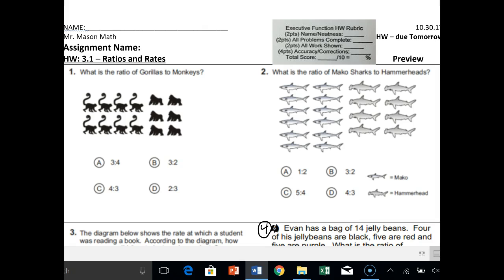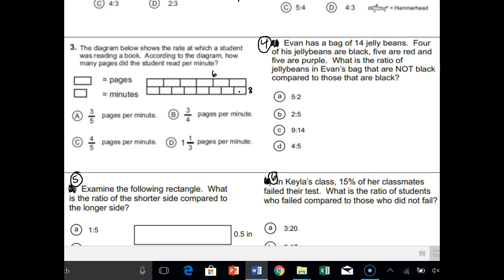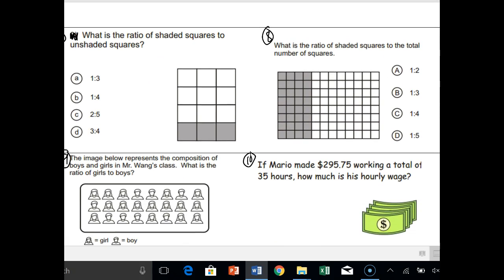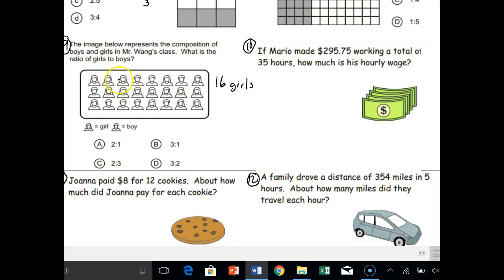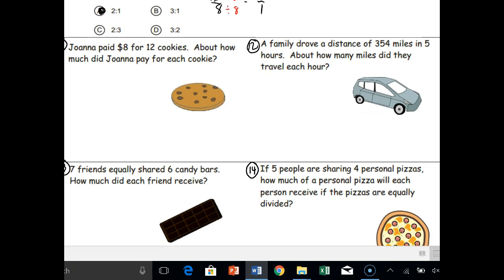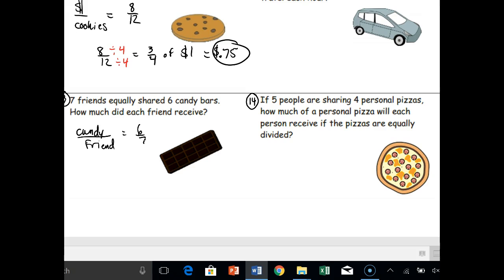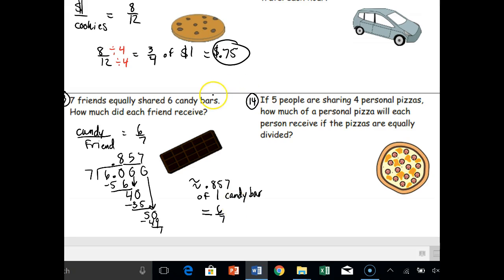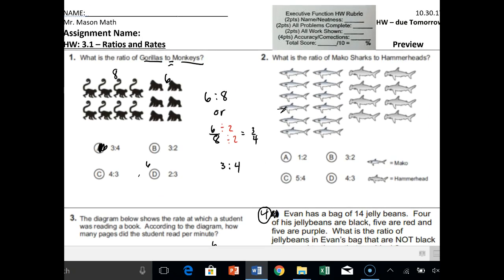HW 3.1 - Ratios and Rates